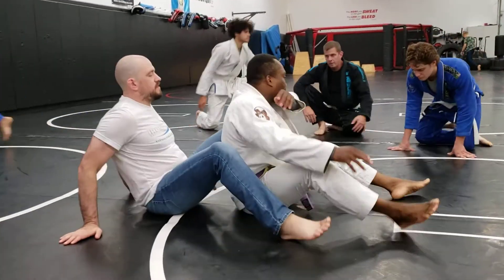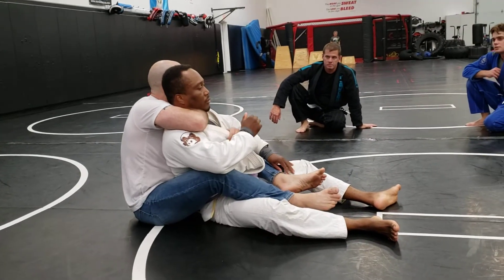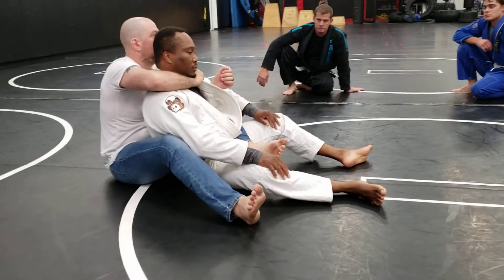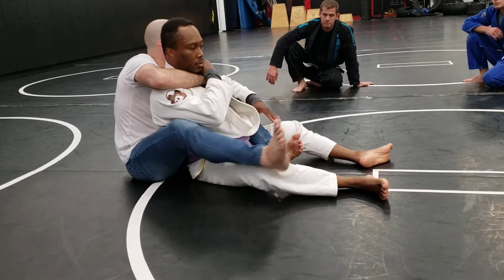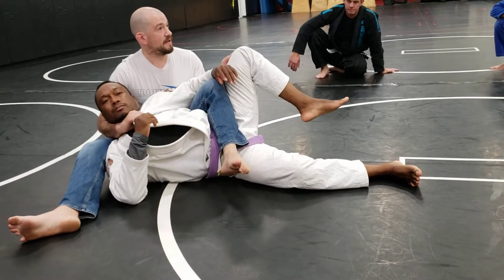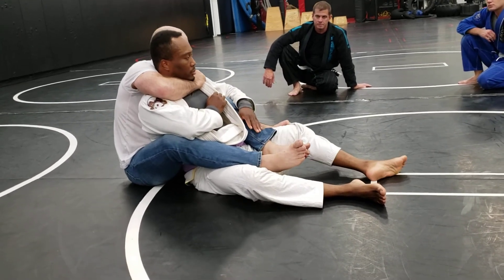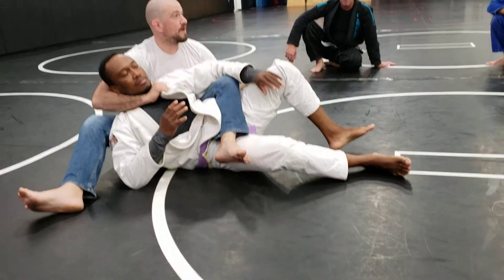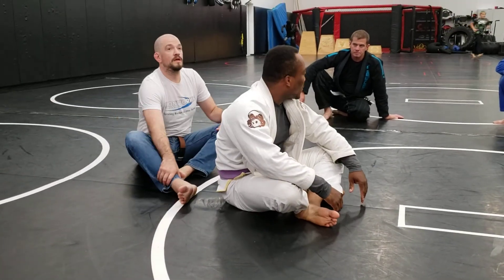Stupid Knee Month - 3 - Bow and Arrow Choke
If the second lapel isn't available, change the angle by stepping across the hip, grip the pant leg, and pull the elbows back to finish the bow and arrow choke